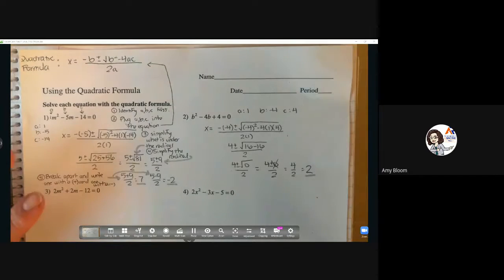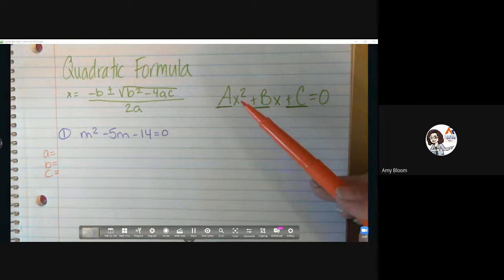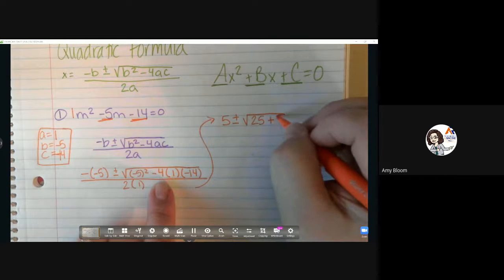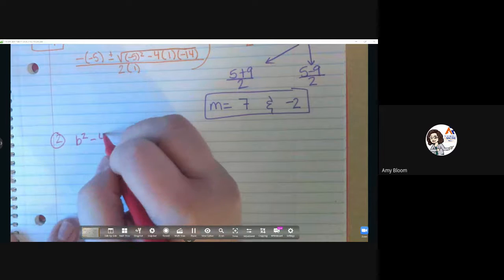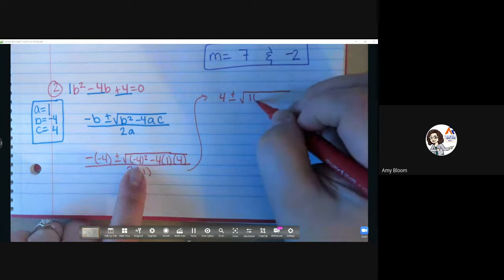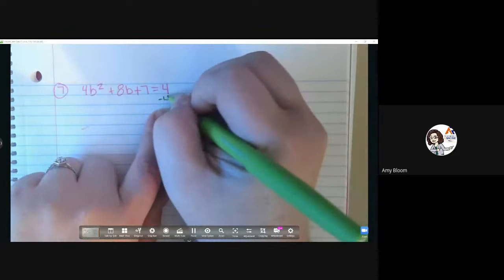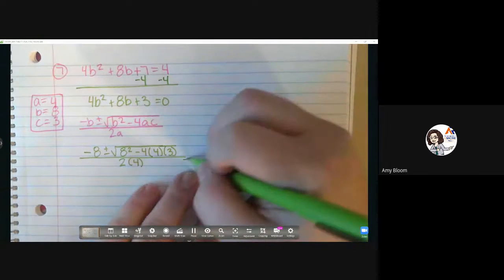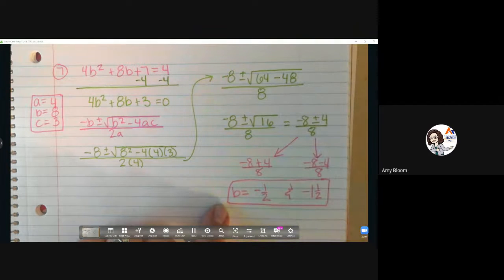Alg2 Quadratic Formula